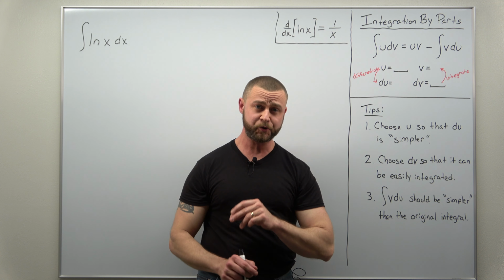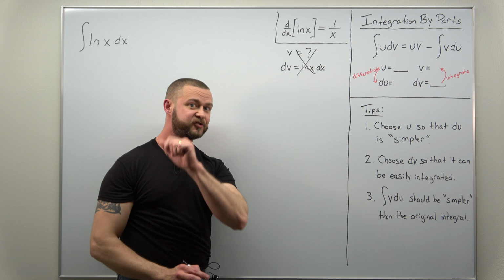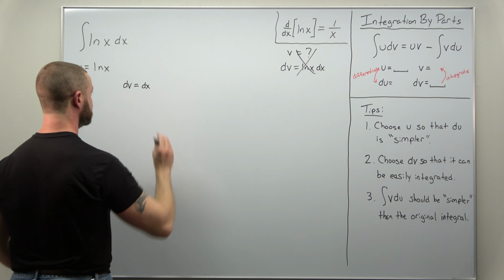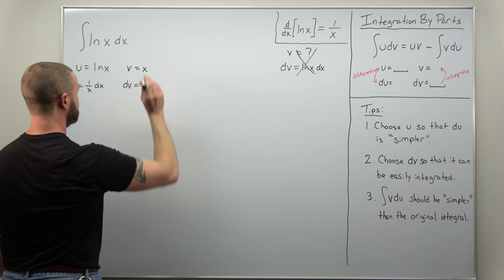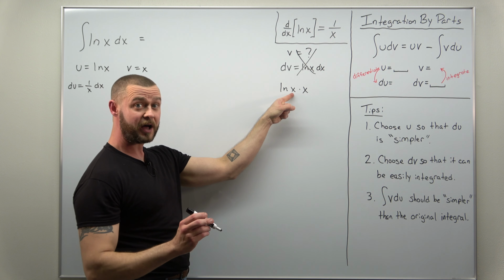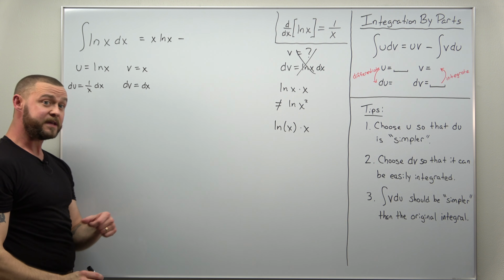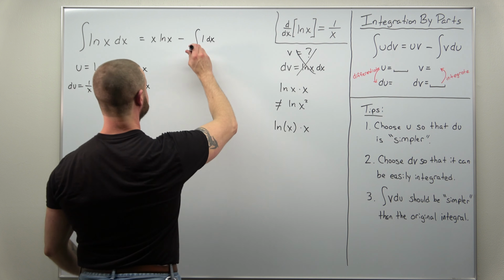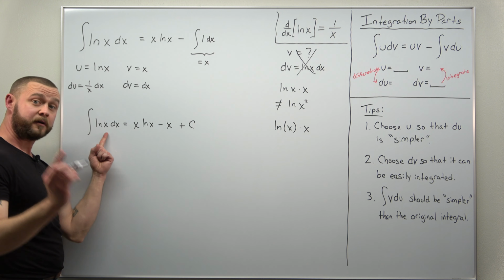Integration By Parts Problem 5 (Calculus 2)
The antiderivative of the natural log. function is important question that you haven't been able to answer, until now! As it turns out this requires integration by parts. This is also the simplest example of using integration by parts with inverse functions. The problem is actually simple as long as you make the right choice for u and dv.